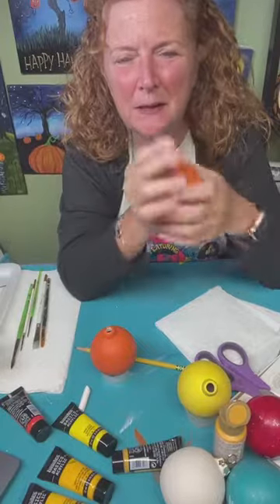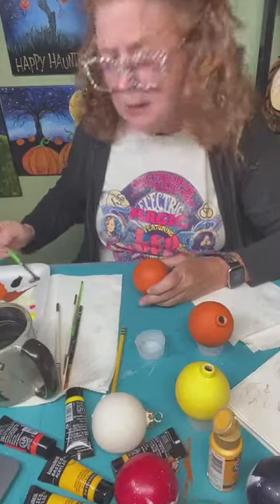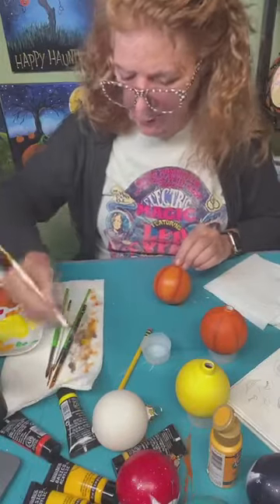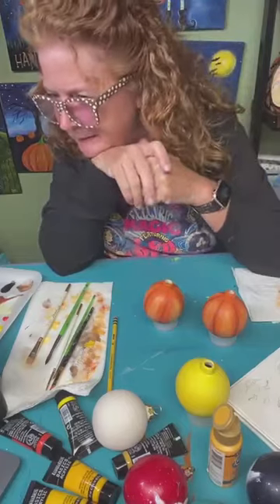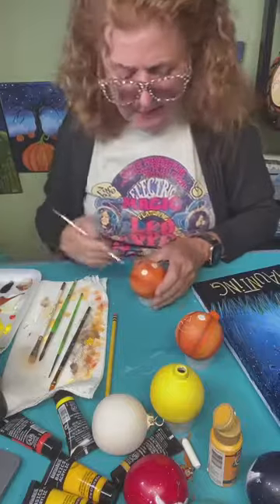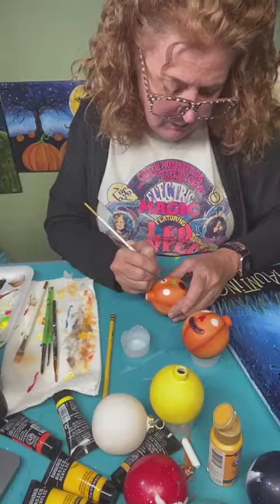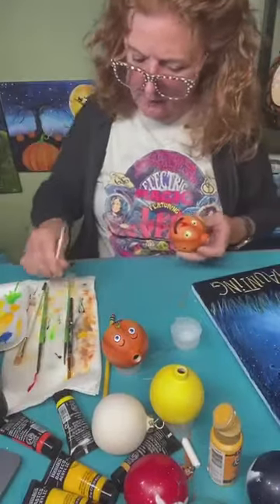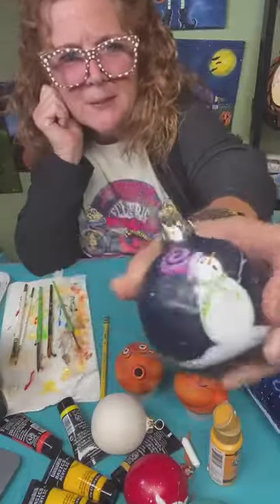Paint Ceramic Balls as Vintage Looking Pumpkins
👩🏻‍🎨 Hi Guys~ I’m Cheryl from Tinker’s Cart Art and I’d love to get you started on your creative journey. I love painting and I especially love teaching others how easy painting in acrylics can be. I teach in an easy to follow step by step method. Can’t draw a straight line? No worries, we don’t need straight lines anyway :-)

   🎨I believe art is good for the soul and brings joy and who doesn’t need more joy in their life?

🖌💦So jump in the paint water’s fine. Let’s get started!

You have plenty of ways to keep in touch. Choose whatever method is best for you 🥰

📌Want to be notified when I go live to paint? Join me on Telegram and I’ll text you a head’s up before I start a new lesson:

📌Want to paint with me one on one? Let me tell you about my art membership: